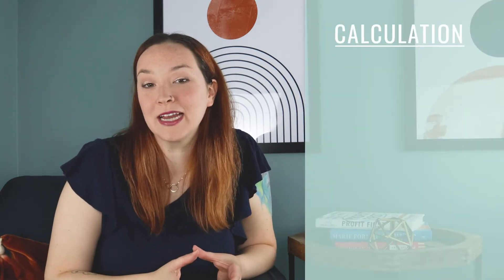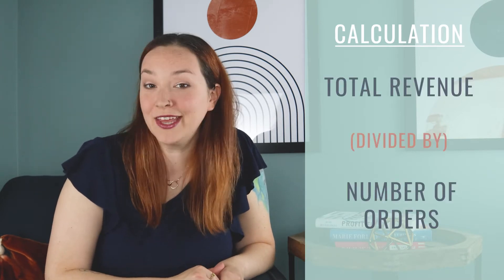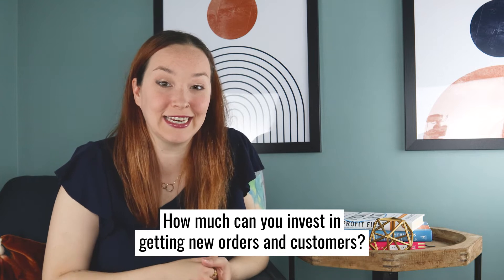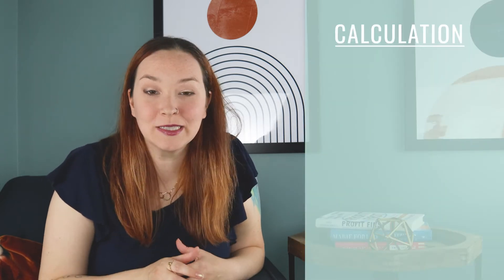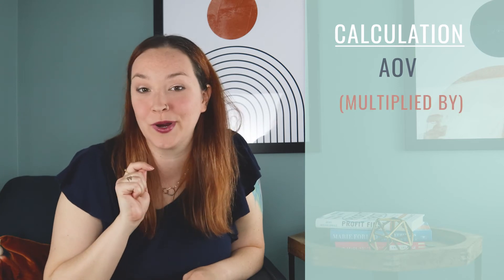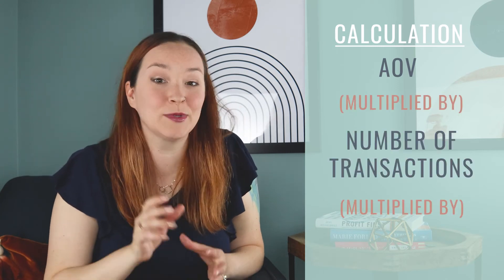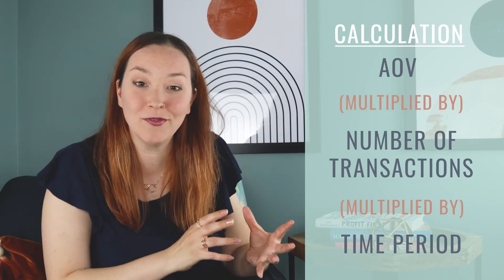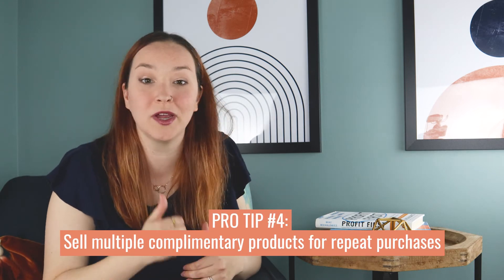Top 3 eCommerce Metrics You MUST Know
Want to know when to scale your eCommerce business and what issues to work on? Check out these three metrics to understand your Shopify store's performance.

VIDEO TOPICS:
00:00 Top Three Metrics for eCommerce
00:23 Metric #1
01:38 Metric #2
03:39 Metric #3

2) Check out our FREE Workshop on turning your Shopify store into a CONVERSION MACHINE